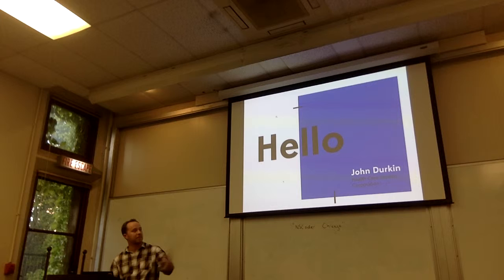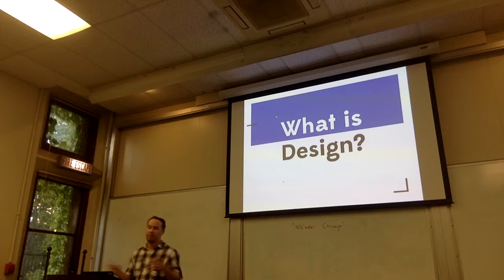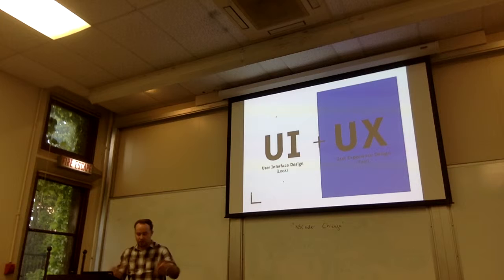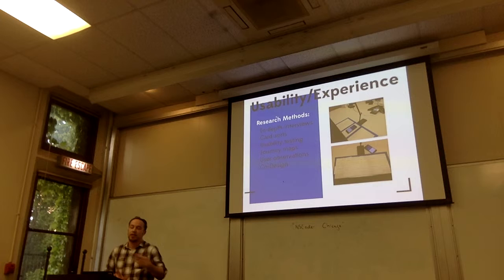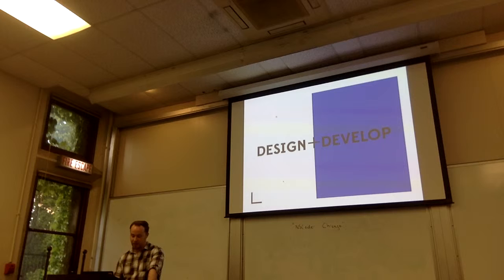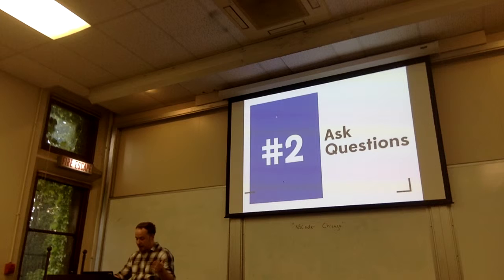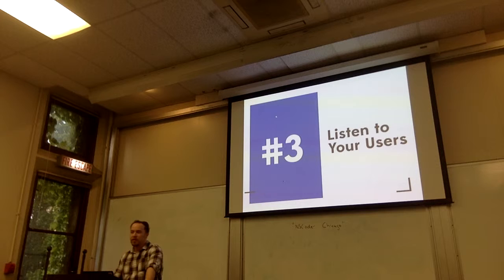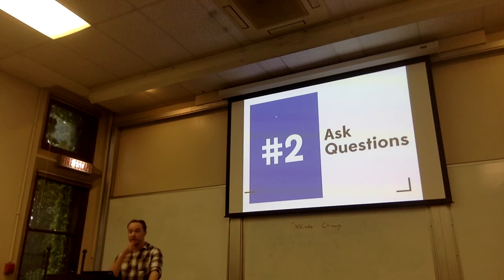Designers & Developers: The Dynamic Duo, by John Durkin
Designers and developers are two sides of the same coin and understanding how to leverage effective relationships between both disciplines leads to creative solutions and top tier products.

John Durkin is a Product designer from Blue Cross and Blue Shield of Illinois. Over the past four years John has utilized a human centered design practice to create experiences that meet the needs of members within products such as the Blue Cross and Blue Shield mobile app and member website. Utilizing his graphic design background with the addition of a human centered framework, John focuses on designing experiences that are clear, intuitive, and delightful. With the “If you build it, they will come” type of mentality no longer being an effective strategy in today’s world, it is essential for a product to meet its users expectations through functionality and design.